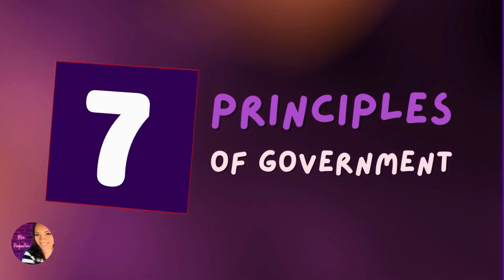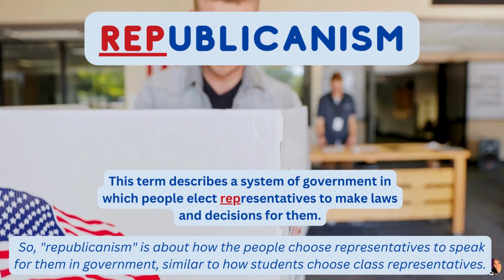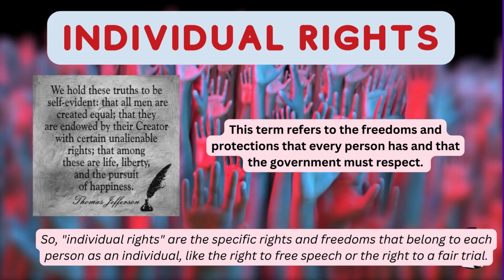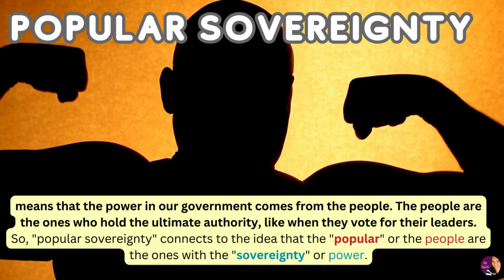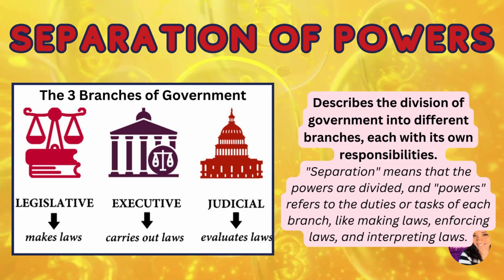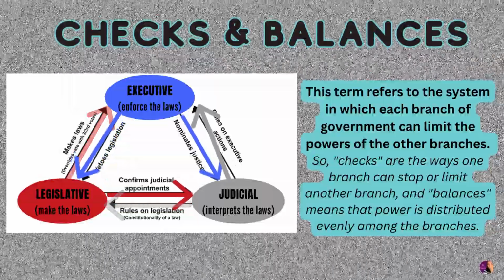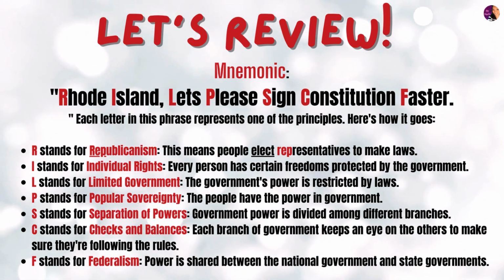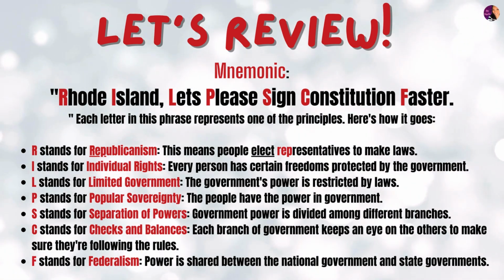The 7 Principles of Government